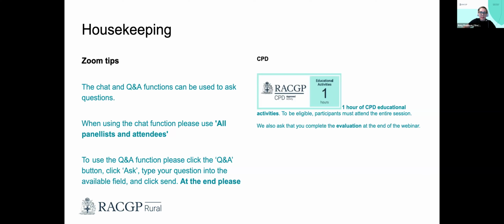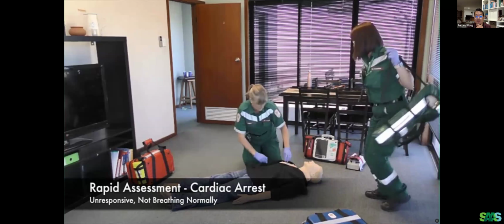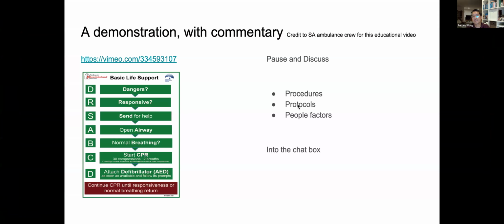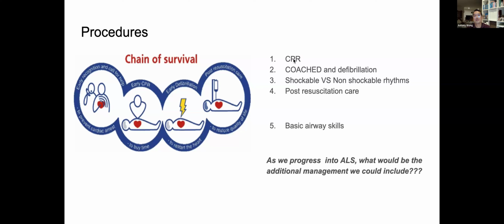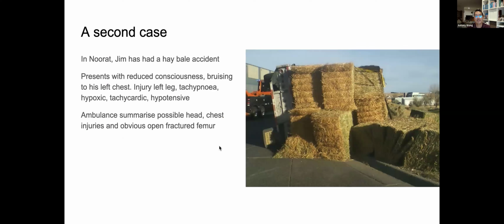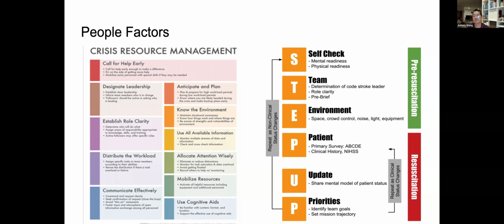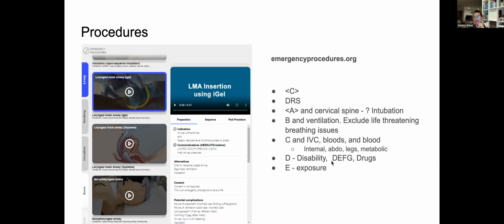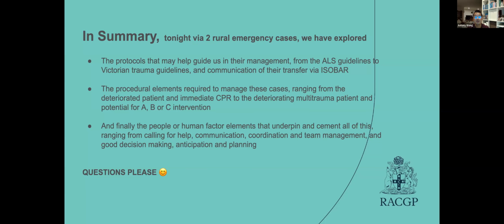Rural Health Webinar Series - Part 2: Rural emergencies case scenarios